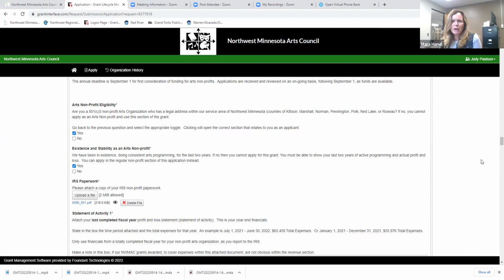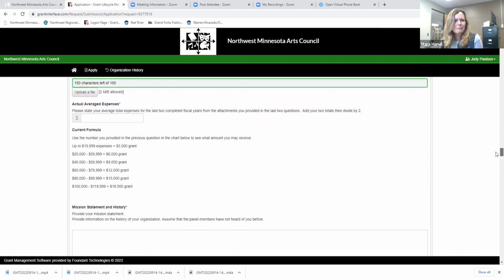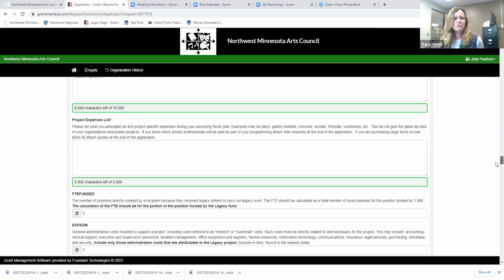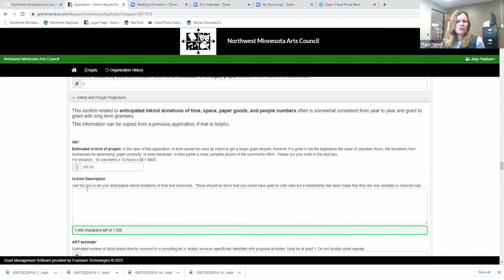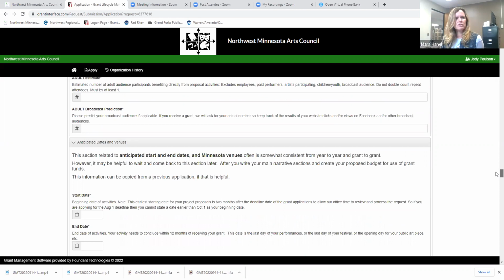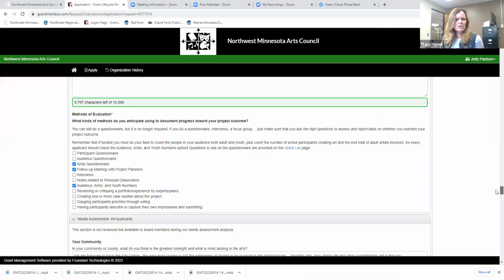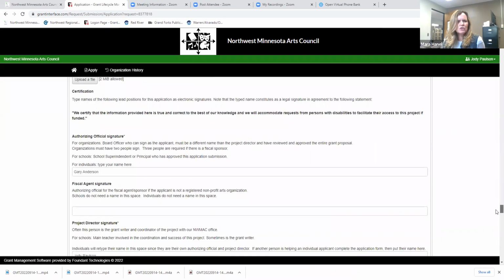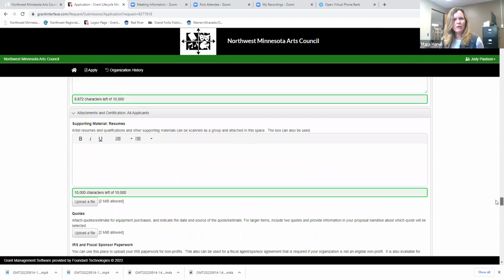NWMAC Non Profit Arts Org Grant Writing Video #3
Overview on the Northwest Minnesota Arts Council's grants to nonprofit arts organizations within our seven county service region.  To qualify you must be a 501(c)3 arts organizations, incorporated within the Minnesota counties of Kittson, Norman, Marshall, Pennington, Polk, Red Lake, and Roseau.  Our office is located in Warren, Minnesota.

This video is #3 of 3 to walk you through the process of applying for arts grants to nonprofit arts organizations.

Nonprofit arts organizations can apply for general operating funds. Applications are due by September 1 each year. The grant amount they are eligible for is based on total expenses within the previous two completed years and their history of arts programming. These organizations will be able to add to this grant, as the year progresses, if they need additional funding. Funding sources for these grants come from Clean Water, Land and Legacy funds and general allocation funds from the State of Minnesota.

To learn more about these grant programs and start an application The grant application process is completely online and NWMAC's Director Mara Hanel can answer questions.